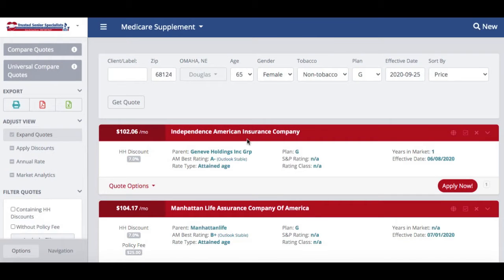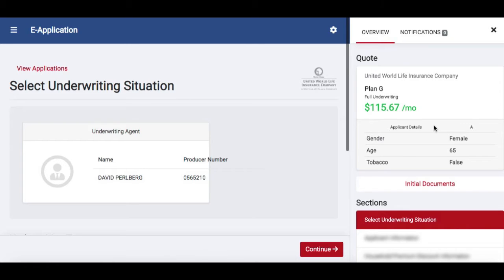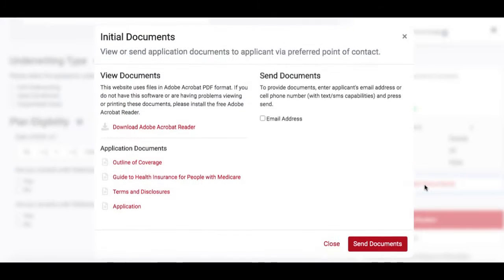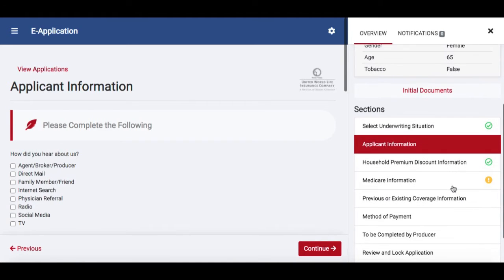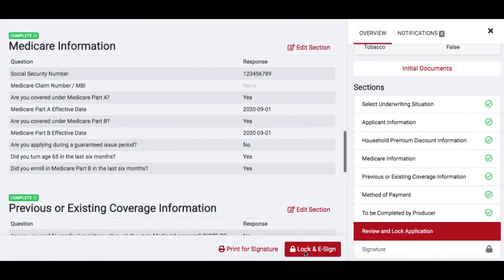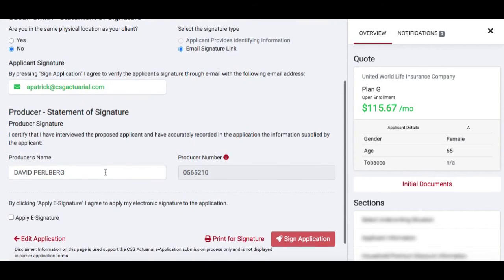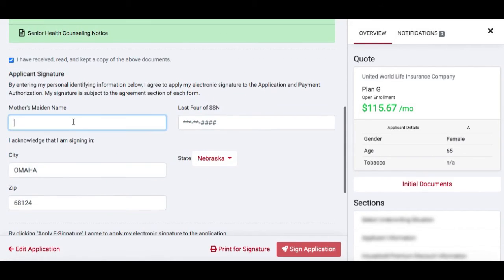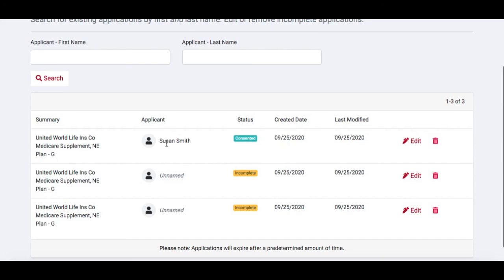Trusted Senior Specialists E-Application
Submit an e-application on the quoting tool.